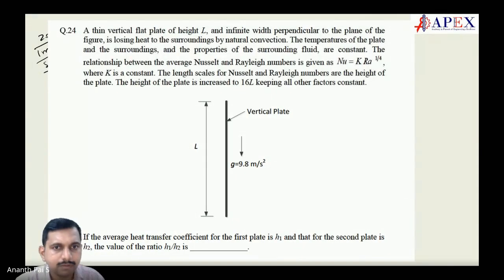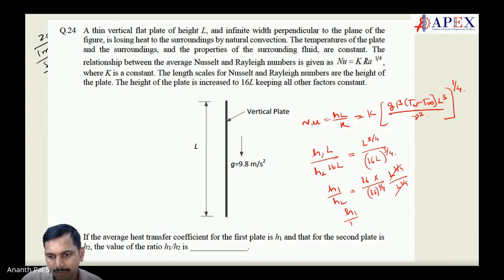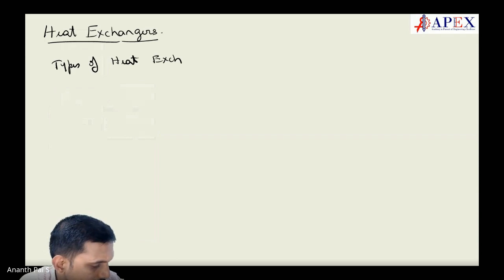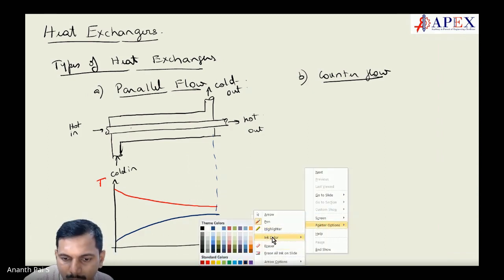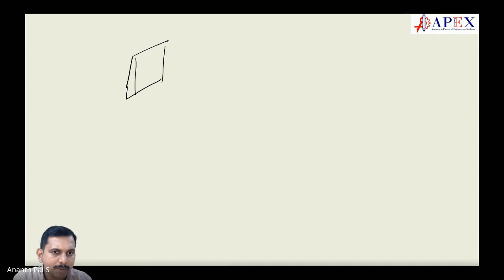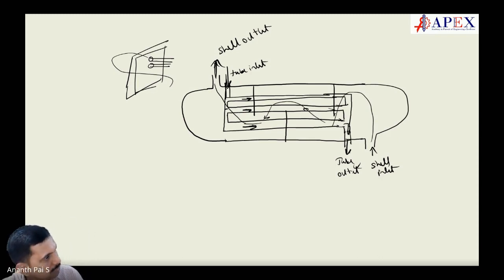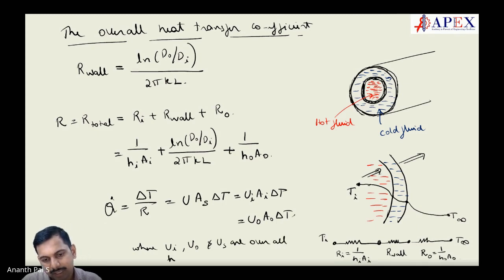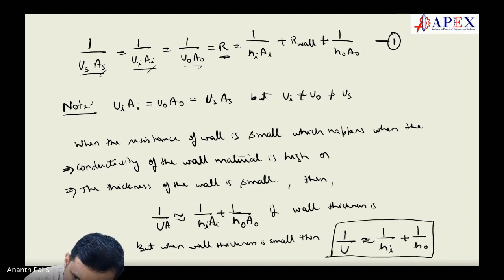Heat transfer class 31